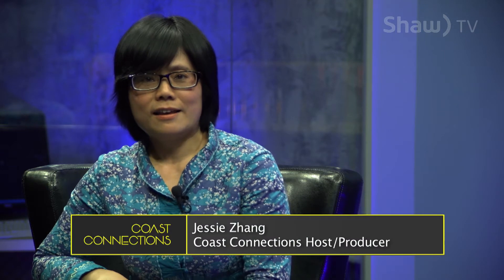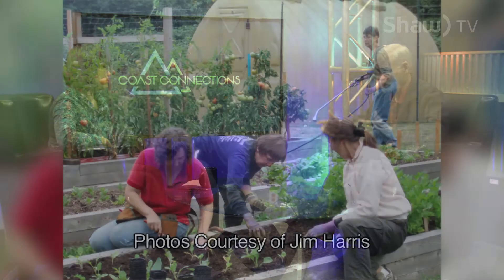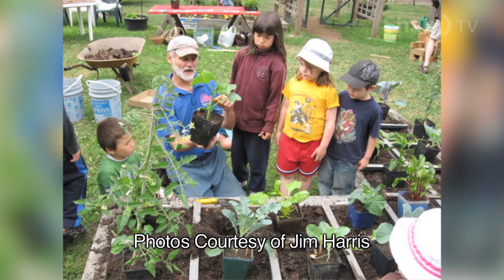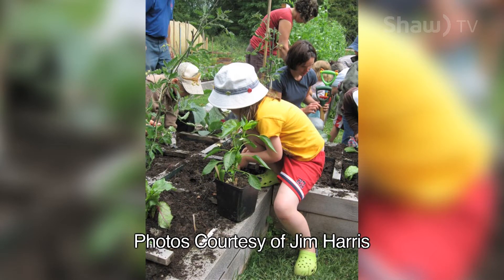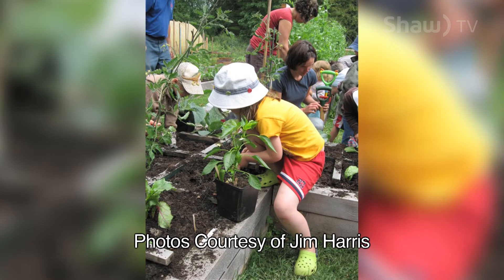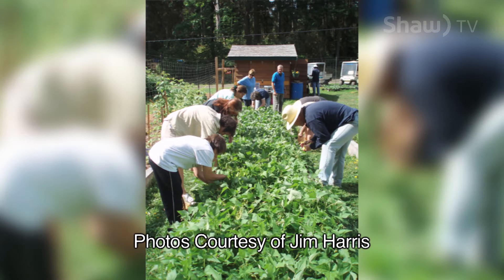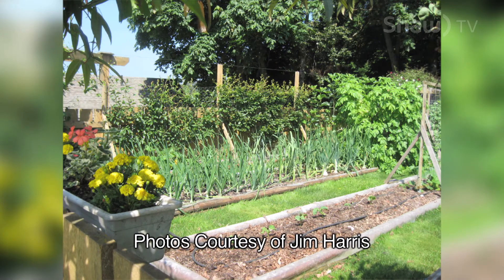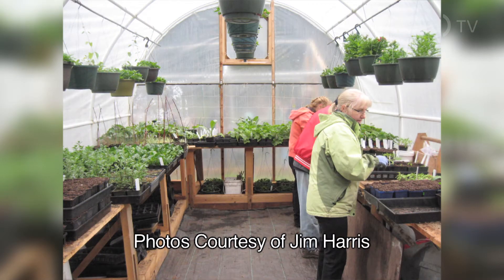Supporting a Growing Community Garden, on Coast Connections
Host Jessie Zhang speaks with Jim Harris, President of the Douglas Island Garden Society (D.I.G.S) about starting and maintaining a community garden on Protection Island.